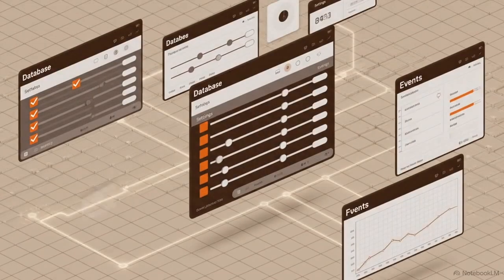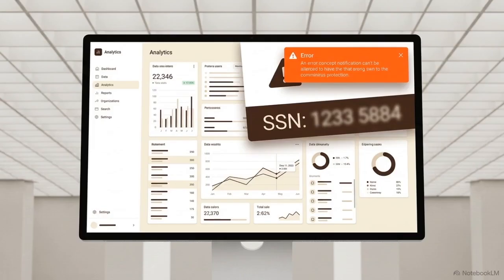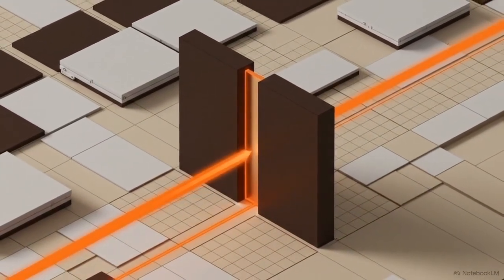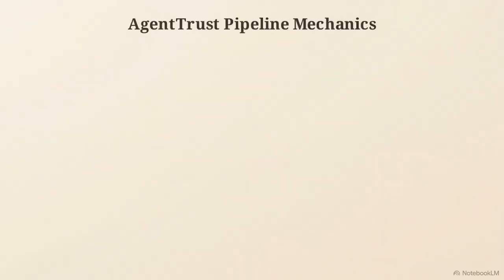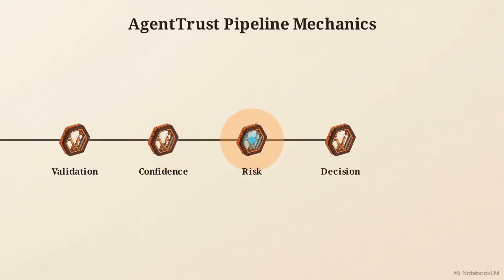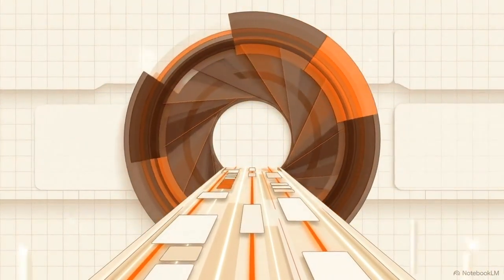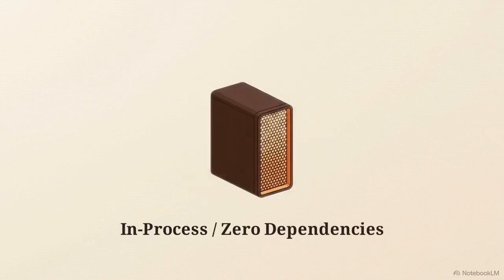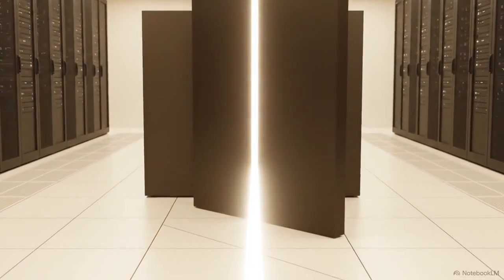AgentTrust OS: Validate Every AI Agent Before It Acts | Runtime AI Governance in Under 20ms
AgentTrust OS is a runtime governance, validation, and evaluation SDK for AI agents. It validates every AI agent execution inline before any output reaches a user, tool, or database.

With a deterministic 4-engine pipeline—Validation, Confidence, Risk, and Decision—AgentTrust approves, retries, escalates, or blocks every execution in under 20ms.

Secure your AI agents with runtime governance, deterministic validation, and audit-ready execution.

Validate Every Execution. Before It Ships.